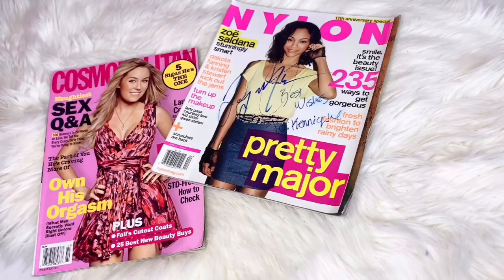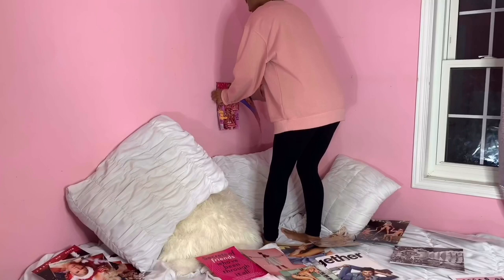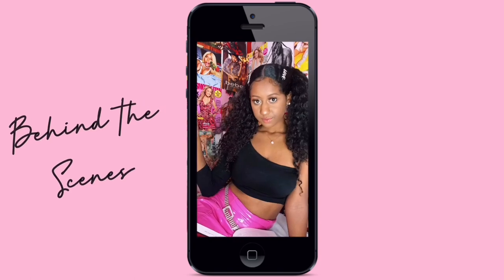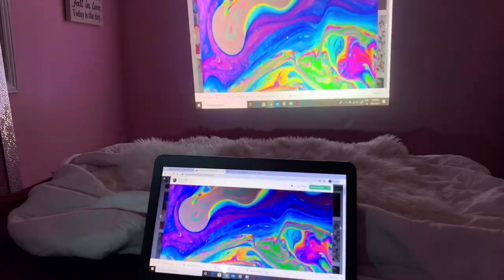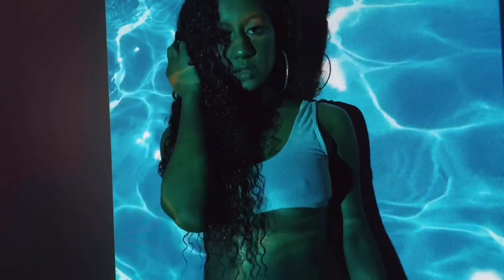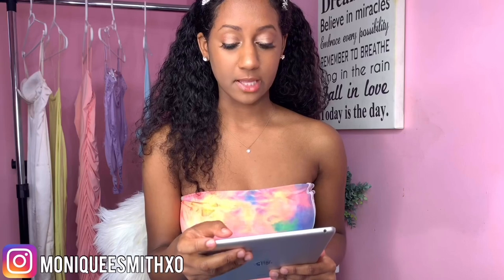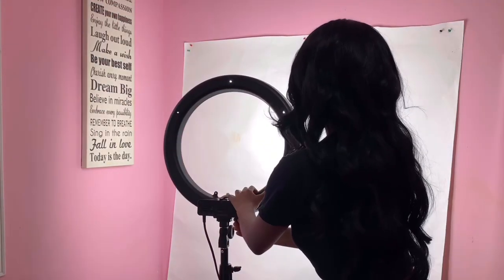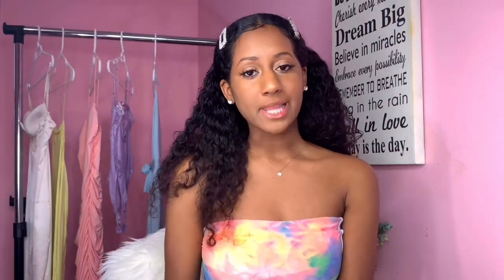HOW TO TAKE BOMB INSTAGRAM PICTURES AT HOME BY MYSELF USING IPHONE Quarantine Edition| MONIQUESMITH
HOW TO TAKE BOMB INSTAGRAM PICTURES AT HOME BY MYSELF ONLY USING IPHONE!
Using ONLY an iphone I took these creative photos for instagram! While you stuck at home during quarantine, try these creative ideas and photoshoots with your iphone!

I T E M S  U S E D♡:
-Iphone XR
-Bluetooth Clicker Remote (Works for IOS & Andriod)
-Ring Light
-Phone Mount
-Sony projector or DIY Projector

M U S I C ♡ :
All sounds by: BigMYNDS & Cherry Beetz Productions

O T H E R V I D E O S:

HOW TO BE AN INSTA BADDIE

FASHION NOVA LOOKBOOK